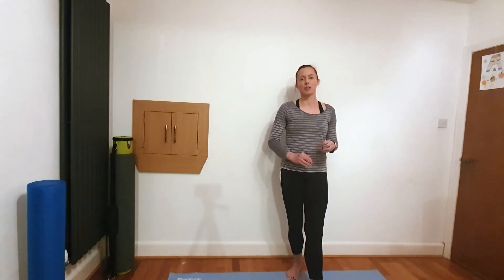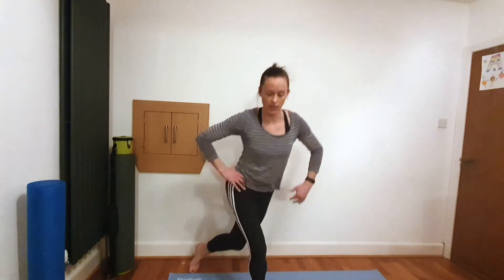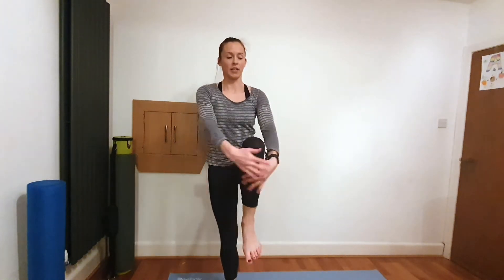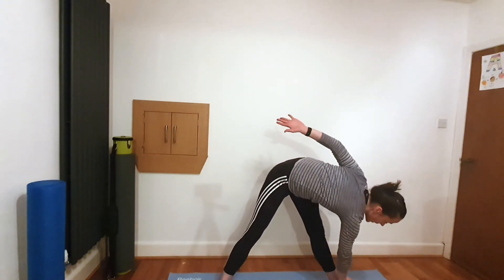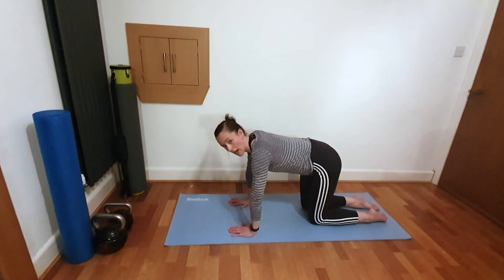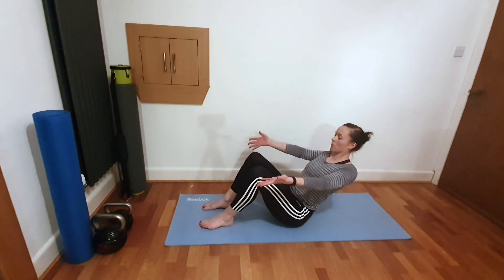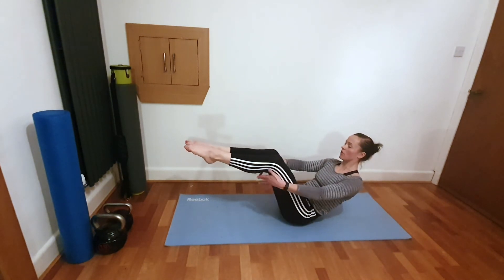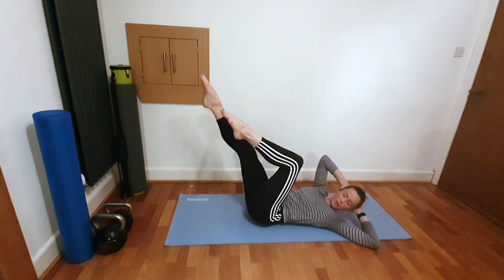FAB Cardio Pilates 25" workout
Fancy something a little more intense, still core focused and low impact. Working hard through the legs, glutes and deeper stomach muscles. Recommended for mummies at least 6 months postnatal. Enjoy! x